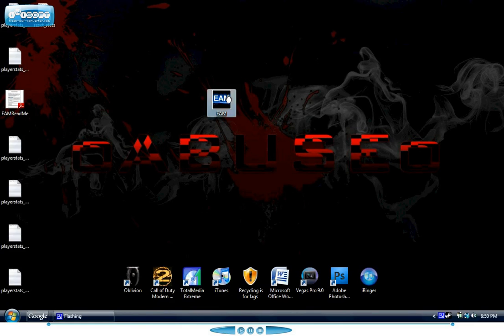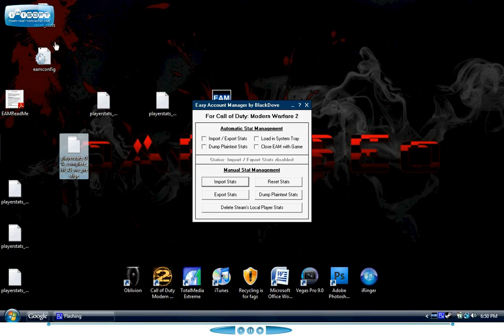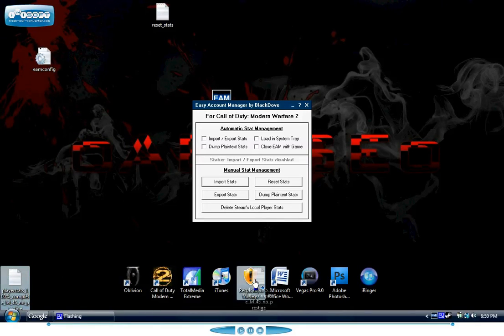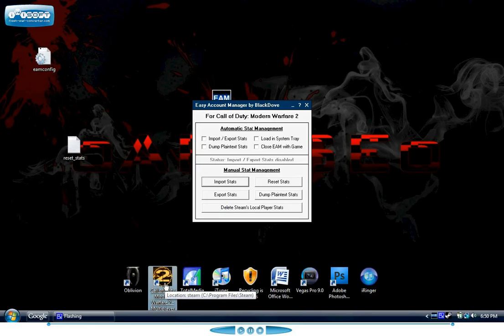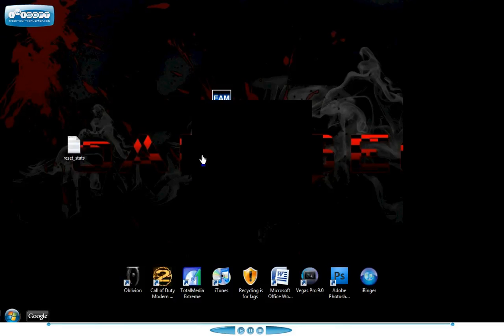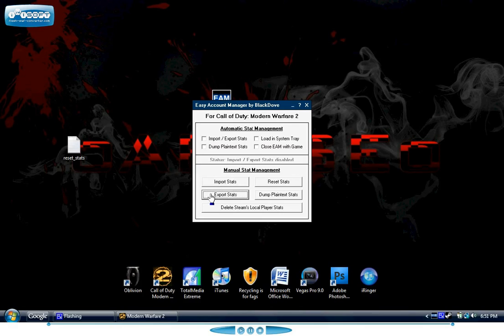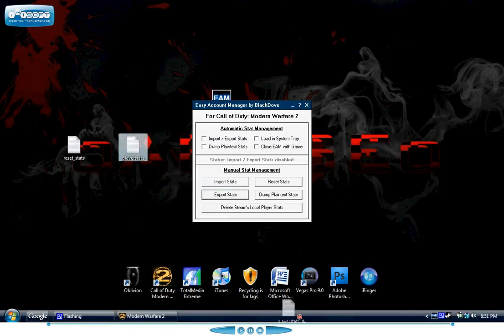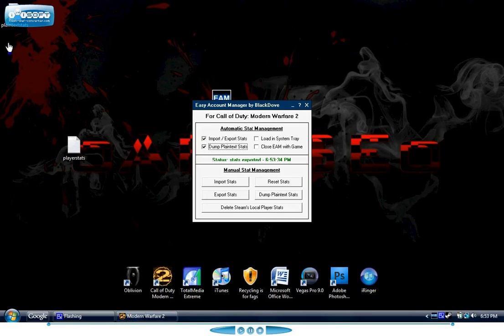Reset Stats or change lvl Tutorial PC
watch my after patch hack tutorial before u watch this one. this tutorial is for those who want to reset ur stats or change ur lvl after doing the 100% completion hack i show u how to do in my other videos.